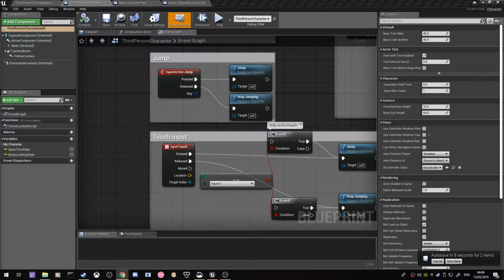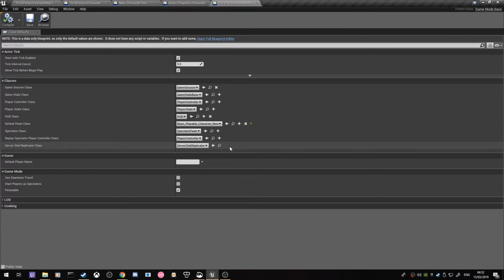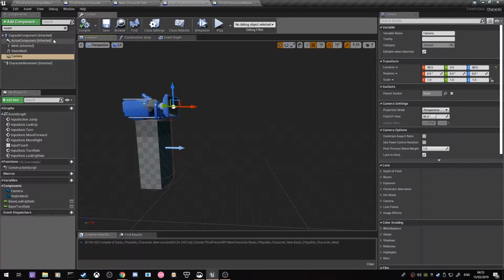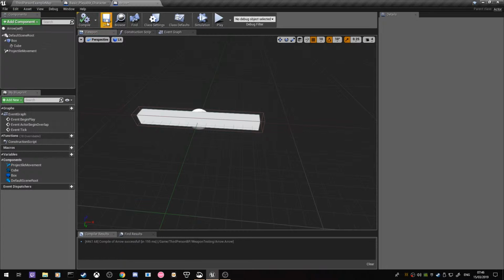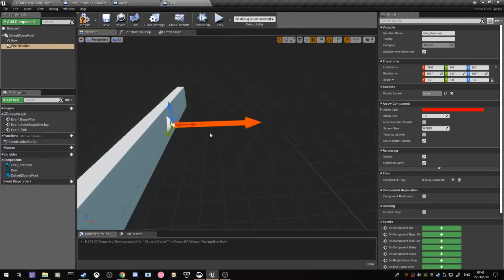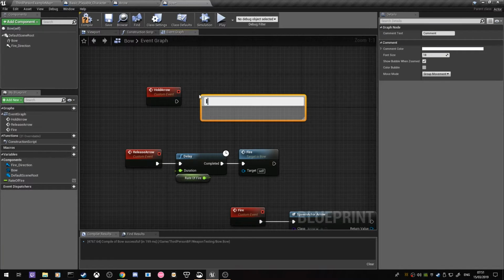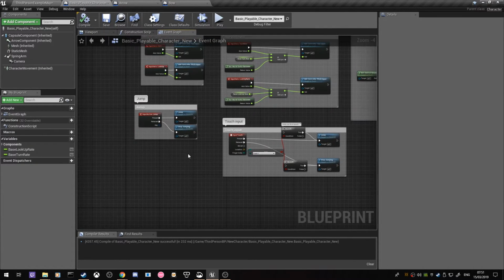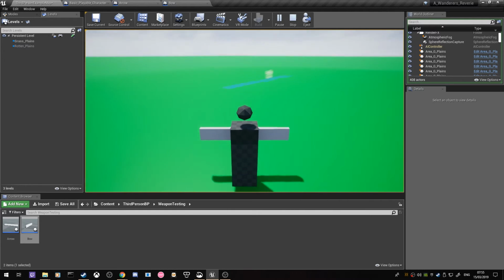The Basics: Character Blueprints